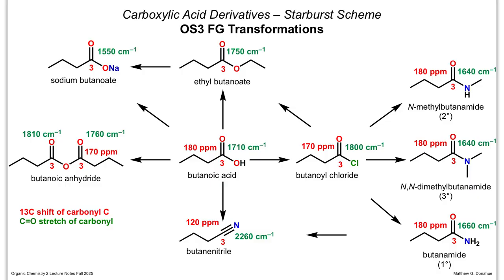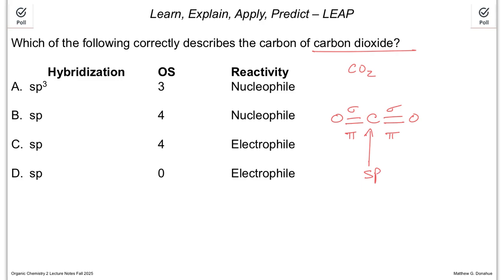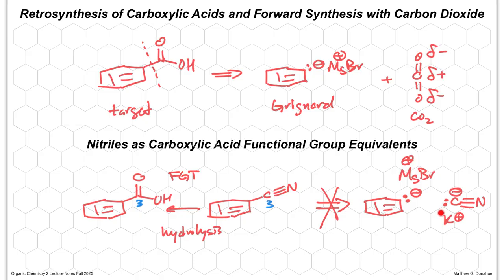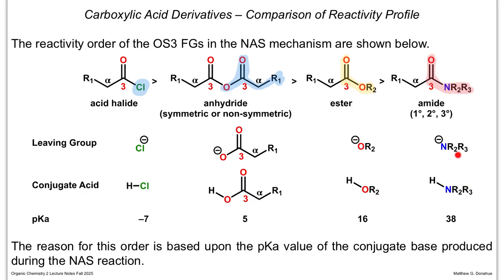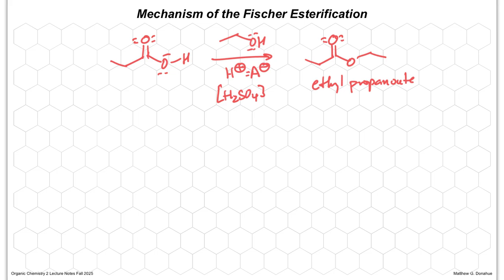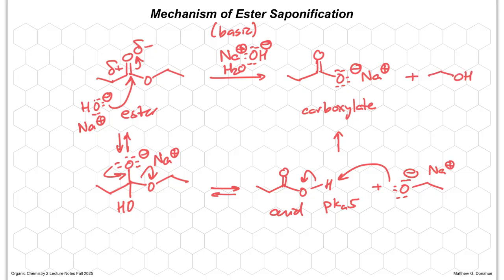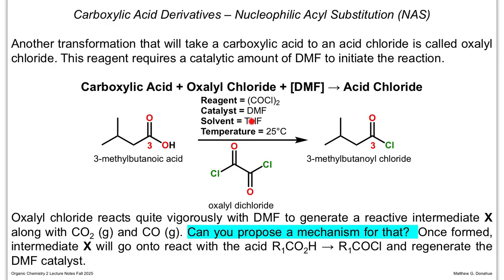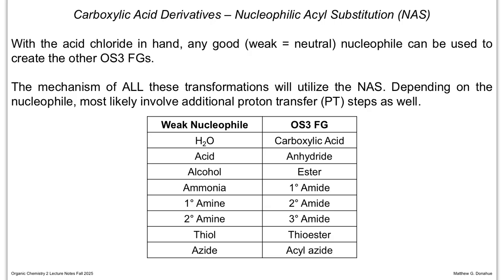2025F CHE 256 M4L4 20251015